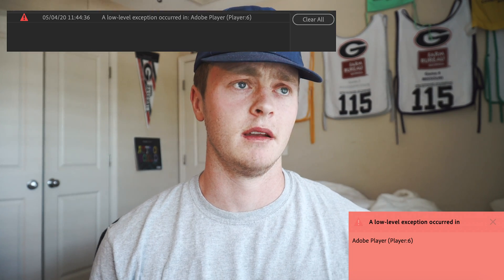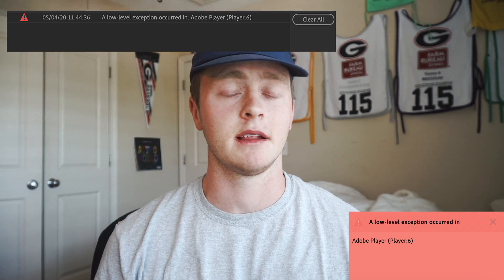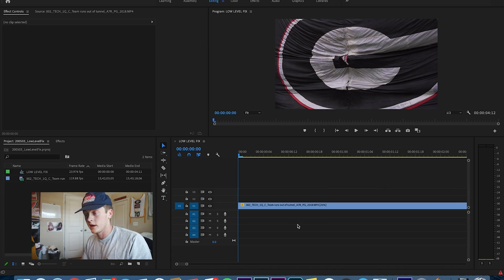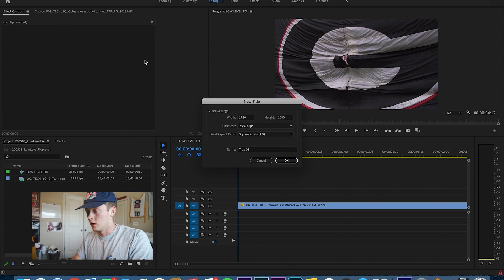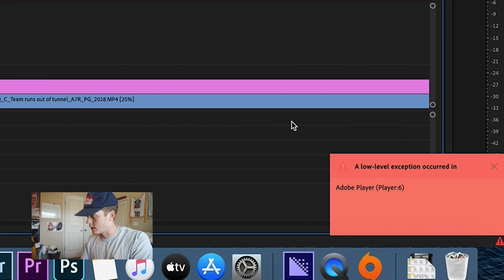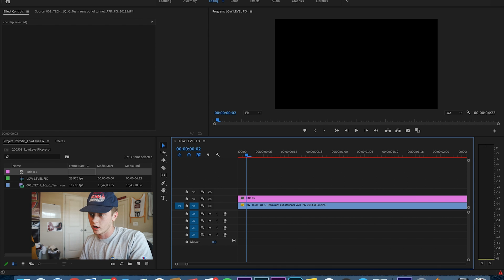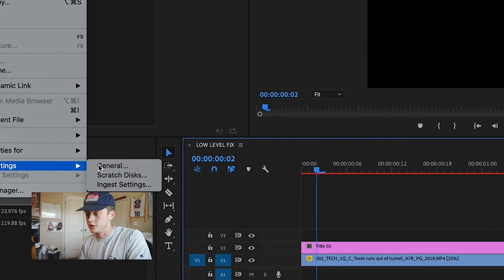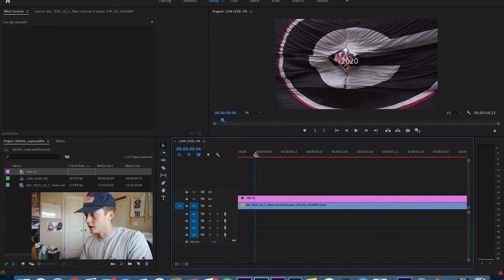A low level exception occurred in Adobe Player 2021 (LEGACY TITLES FIX)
Here is how to fix the April/May 2020 low level exception in Adobe Player (Player:6) error I have been getting when applying legacy titles or text layers, or at least my workaround. Let me know if you have questions!!